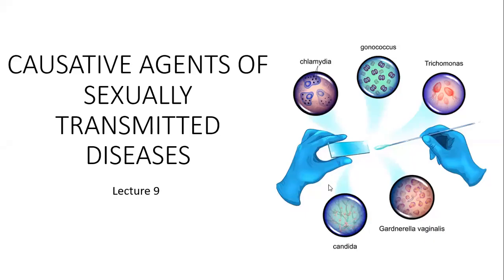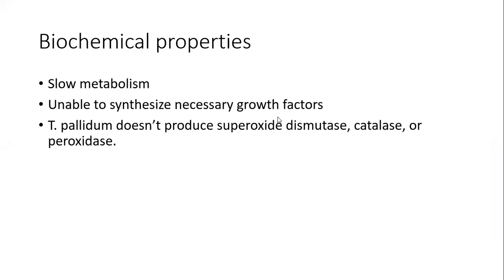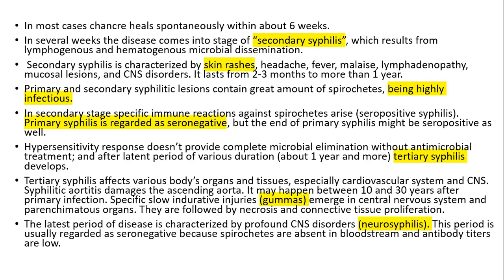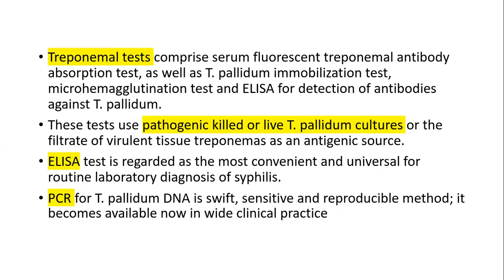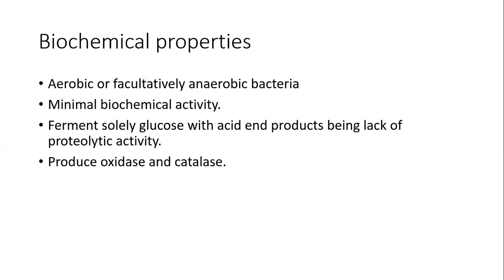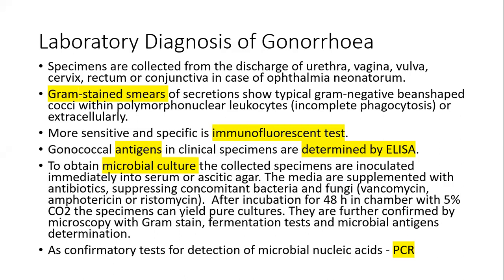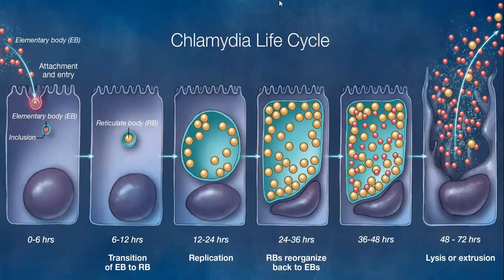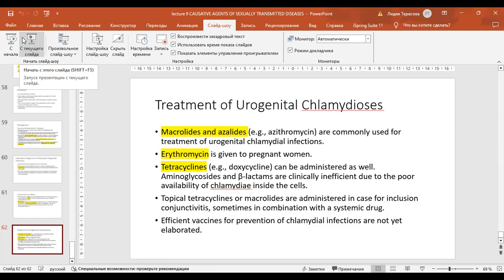Sexual transmitted diseases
Causative agent of syphilis, gonoreya, chlamydiosis